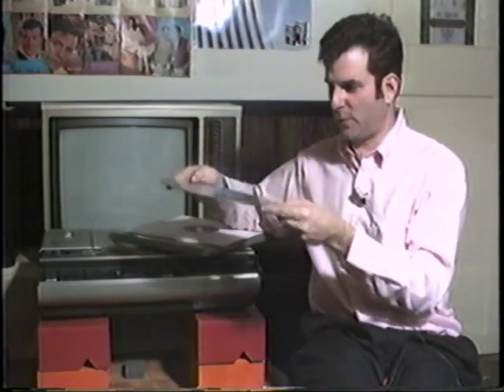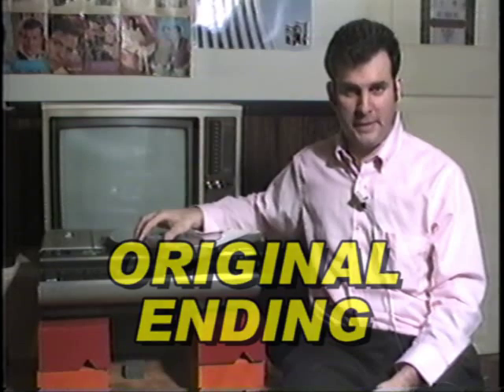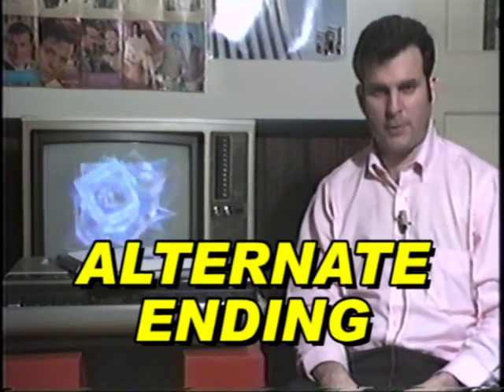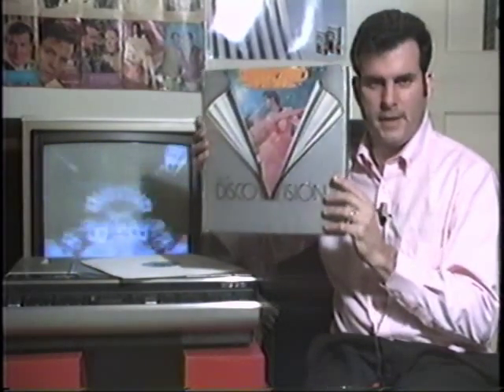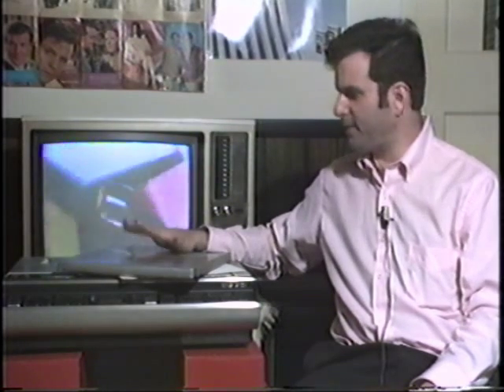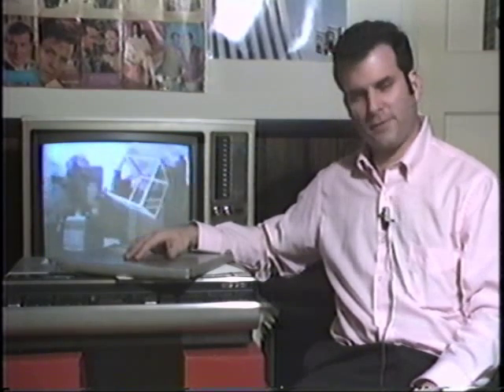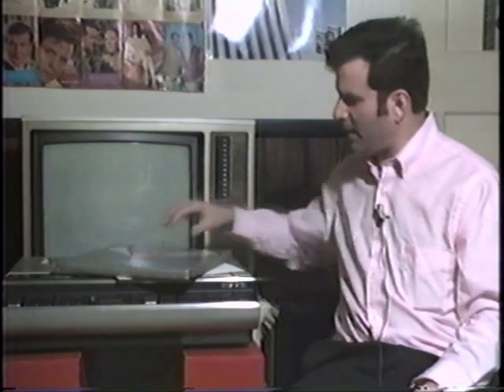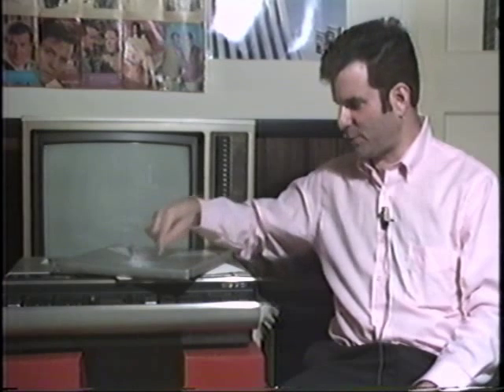NightLife's "Cleveland Tech Report" - on the Laserdisc Videodisc System - part 2 of 2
(Posted by Ray Glasser.) Here is another "Cleveland Tech Report" that I produced for Kerry Decker's "NightLife" cable-TV show that he produced and aired in the 1980s. This report is about the Laserdisc videodisc system that first appeared in late 1978. and the Magnavox player that I demonstrate was the first laserdisc player ever released! I'm not sure if this particular show even aired!! This was produced in 1984, and is part 2 of 2. Also, there are TWO endings to this video. the "standard" ending and an alternate ending. be sure to watch both!!